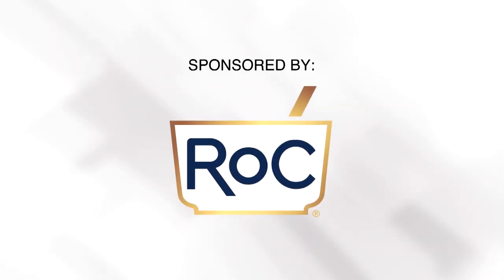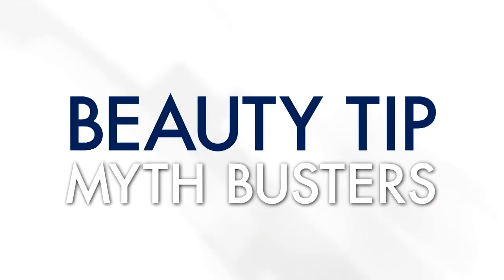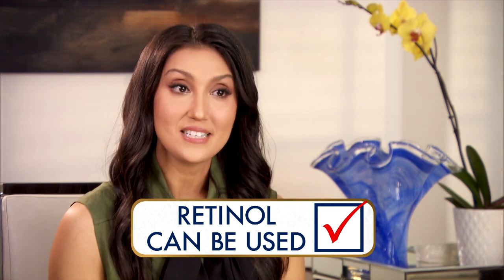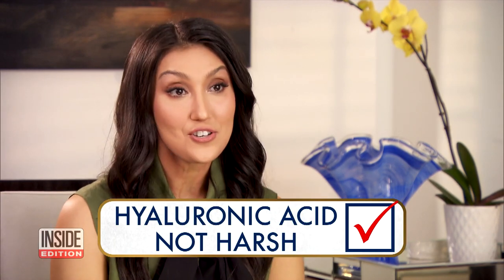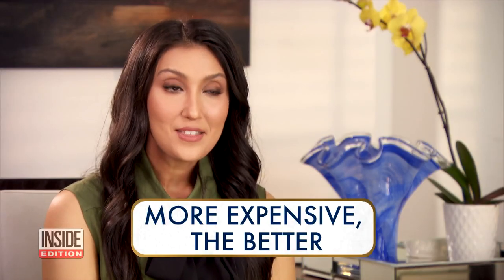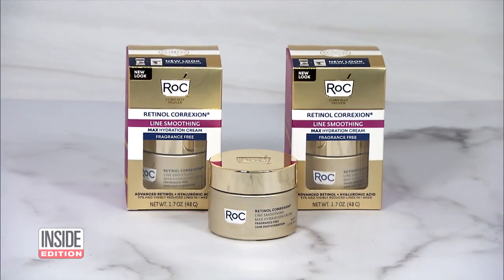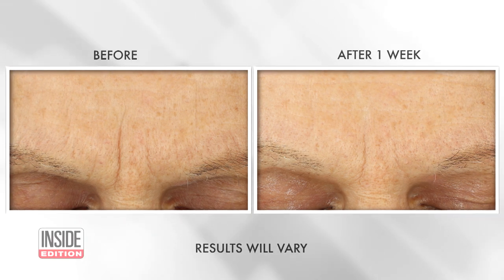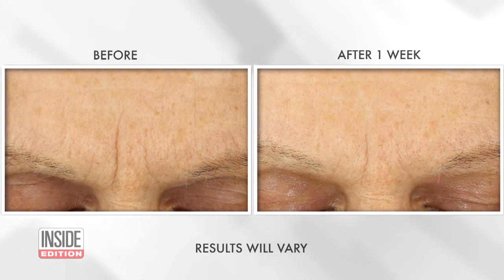3 Beauty Myths Busted About Skincare Products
With so many options, it can be hard to know what really works when it comes to skincare. We teamed up with RoC Skincare and its dermatologist Dr. Sheila Farhang to bust some common myths about skincare products. One common thing many people have heard is that retinol and hyaluronic acid are harsh on the skin, but she said that’s not true. She recommends RoC Retinol Correxion Max Hydration cream, which has both of those ingredients, and delivers 48 hour hydration.